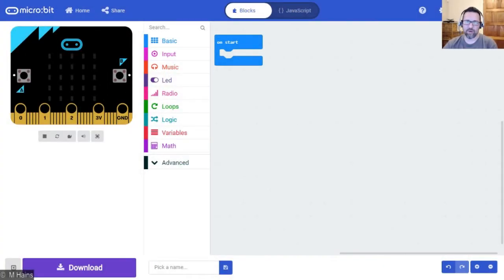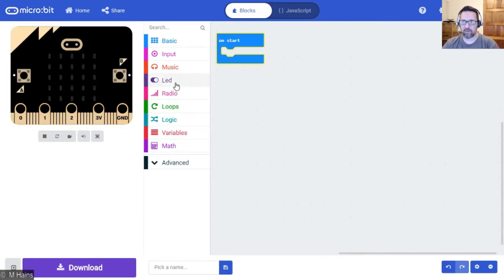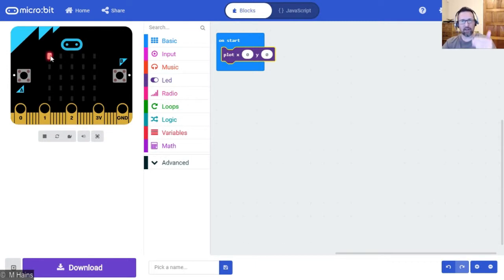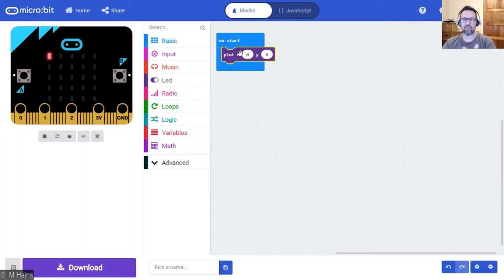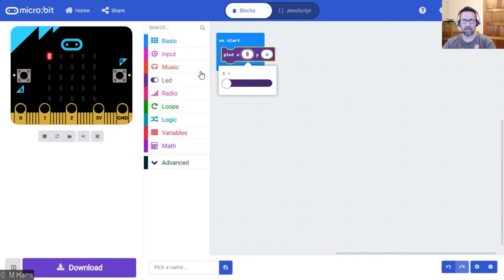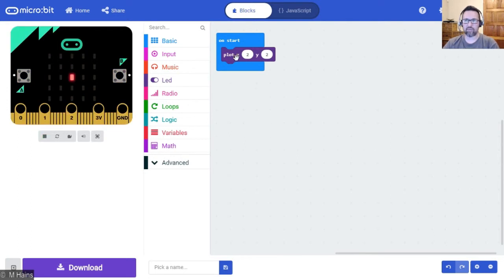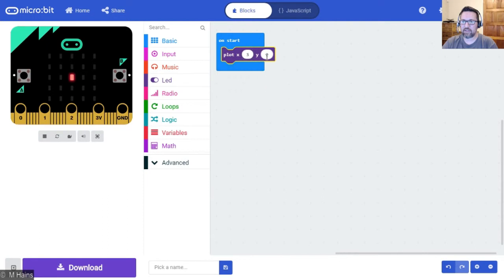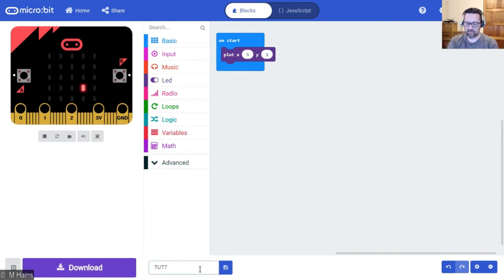Microbit Tutorial 7 - The LEDs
Tutorial 7 - LEDs

Learn how to switch on and off individual LEDs with the PLOT command block and co-ordinates